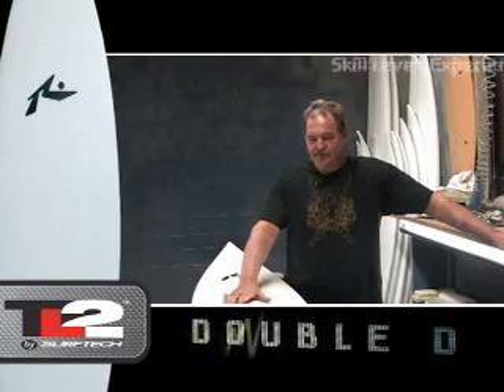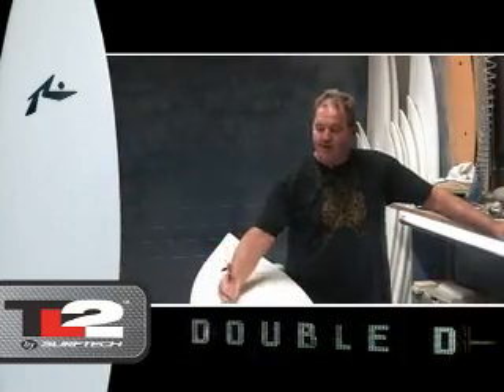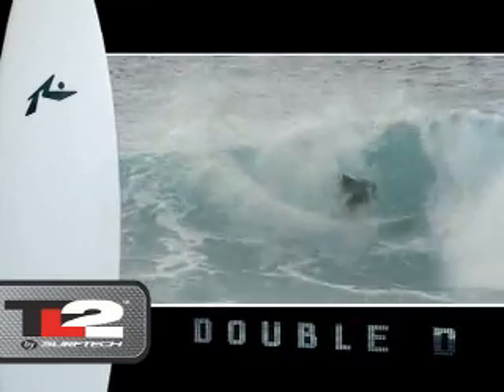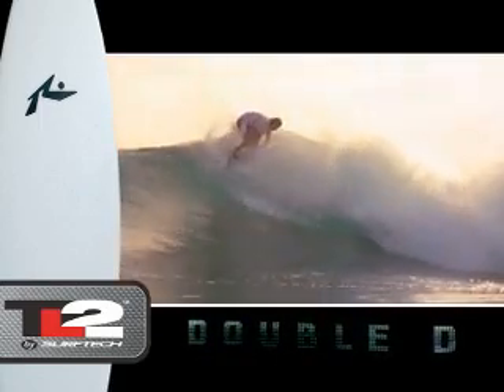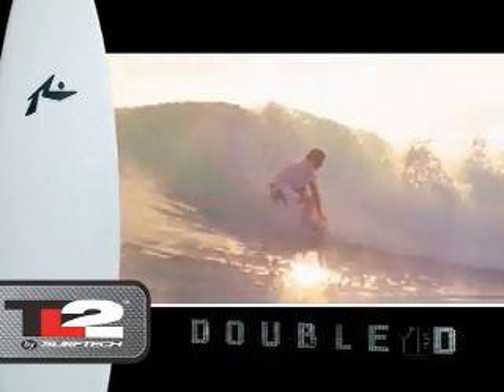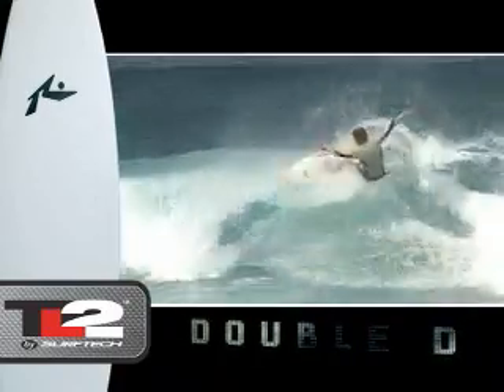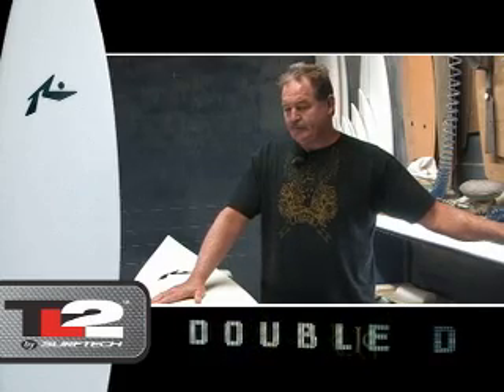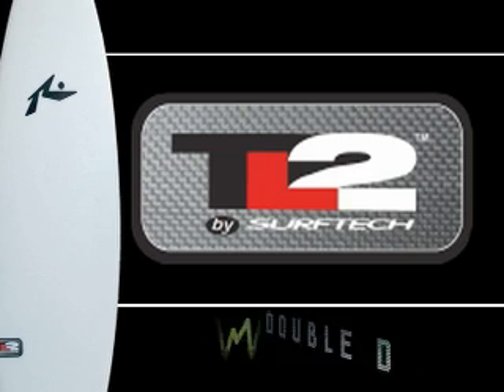Surftech TL2 - Rusty, Double D, Interview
Surftech TL2 Series -- Rusty Double D Concave.
The newest Surftech surfboard design from world renowned surfboard shaper Rusty Preisendorfer and team rider Josh Kerr. Rusty discusses progressive Surftech TL2 construction, along with technological flex characteristics married with advanced design.